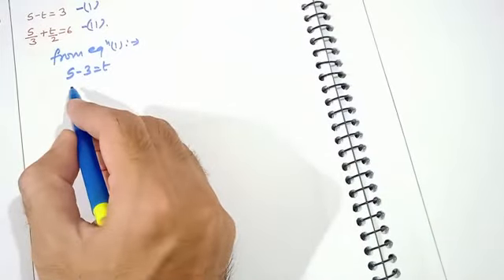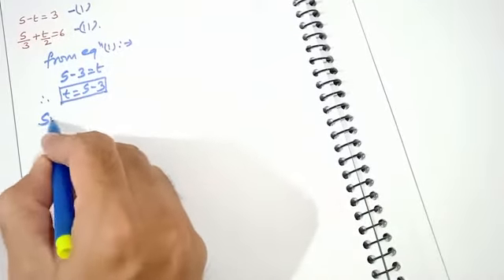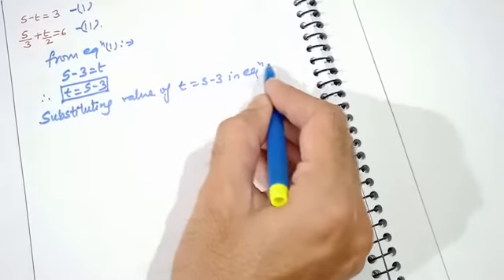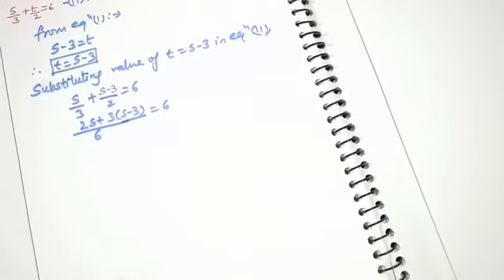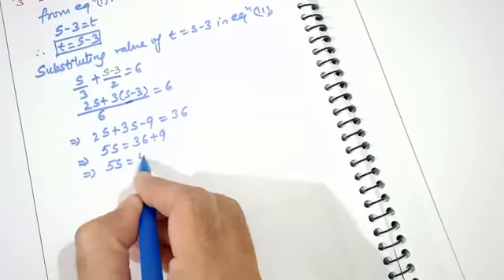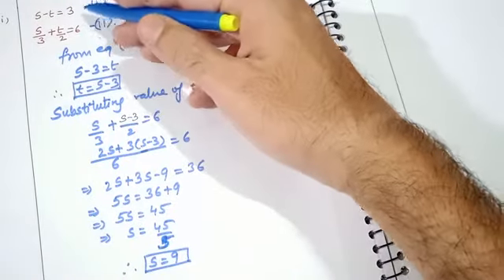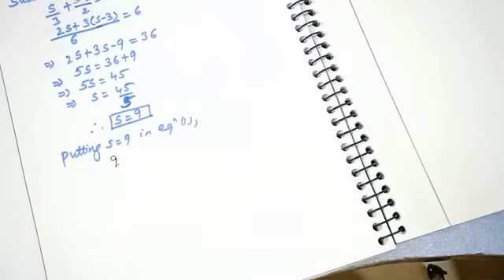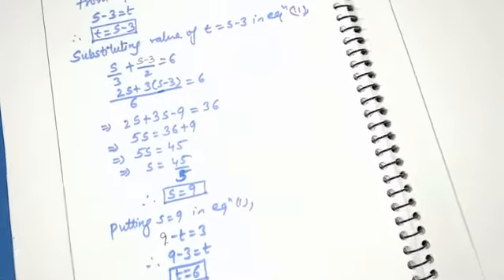Pair of straight lines Ex3 Que#1(part2)